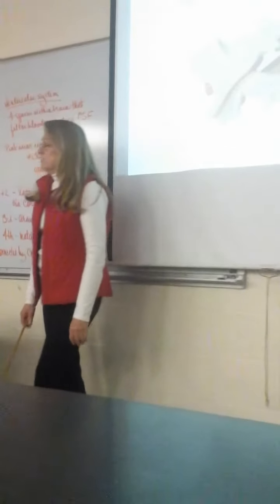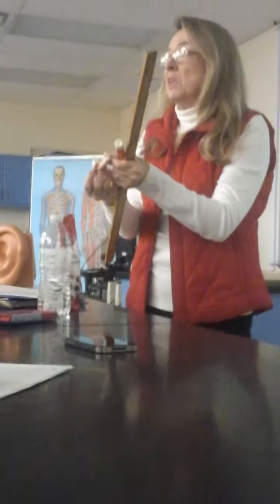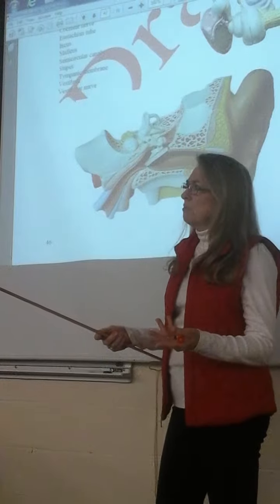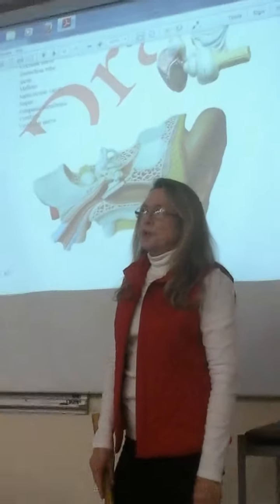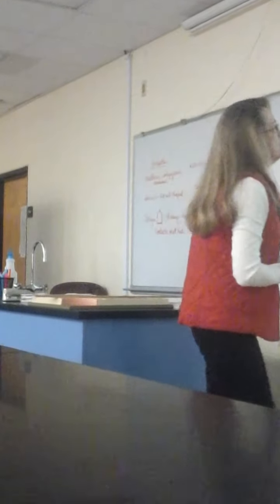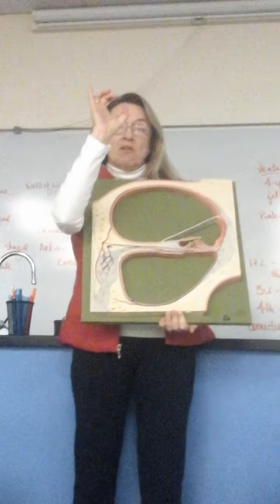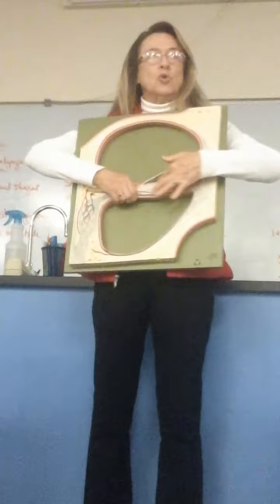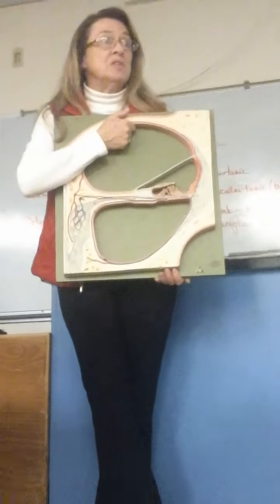Friday Lab 11-20-15